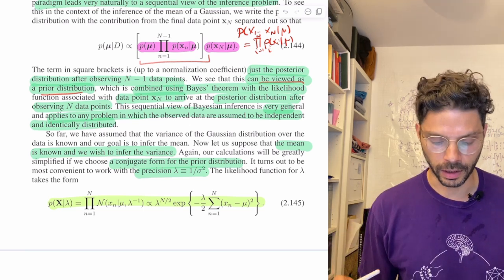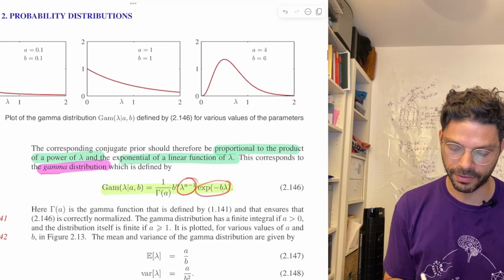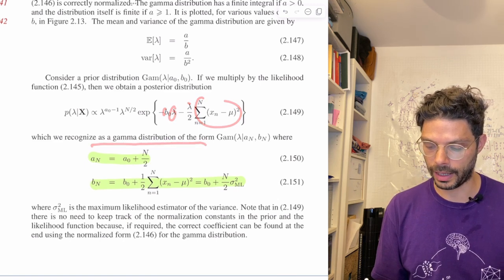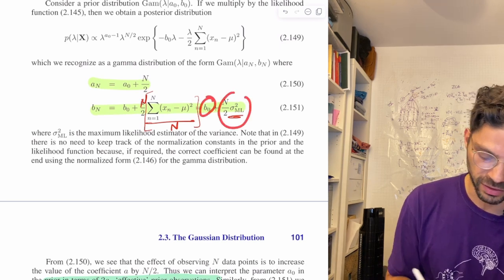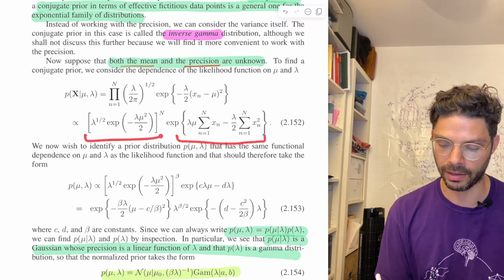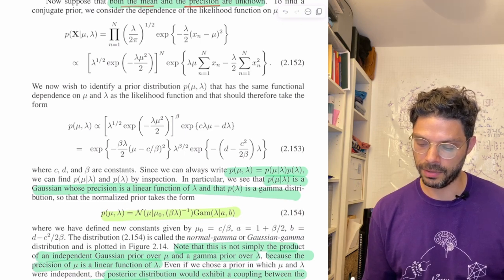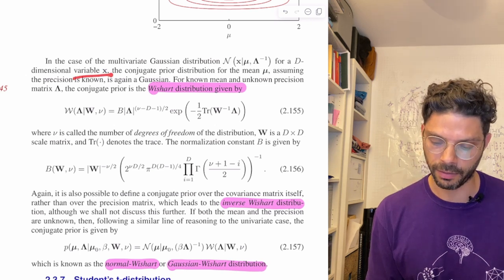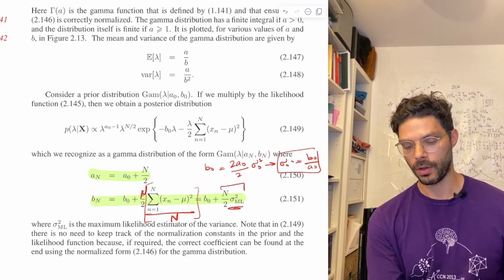2.3.6 Bayesian Inference for the Gaussian - The Variance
In this video we continue our investigation of Bayesian inference for the Gaussian, this time starting with the situation where we know the mean and want to infer the variance. Working instead with the precision, we find that the conjugate prior is the Gamma distribution, whose parameters correspond to an effective number of observations, and an effective variance. We then consider the case where neither the mean nor the variance are known and both must be inferred, and find that the conjugate prior there is the Gaussian-Gamma distribution. We finish the section by touching on high-dimensional versions of these results, and meeting the Wishart, inverse Wishart, and Gaussian-Wishart distributions.